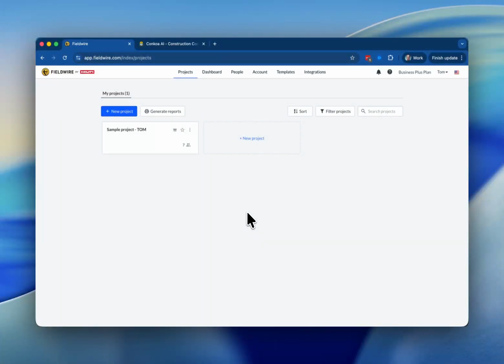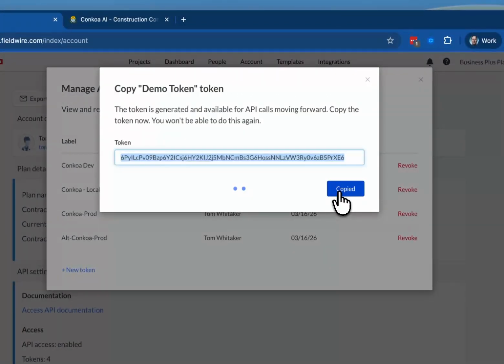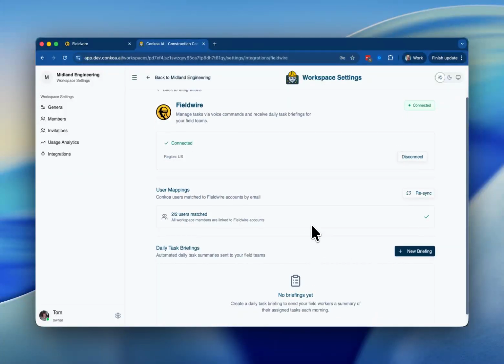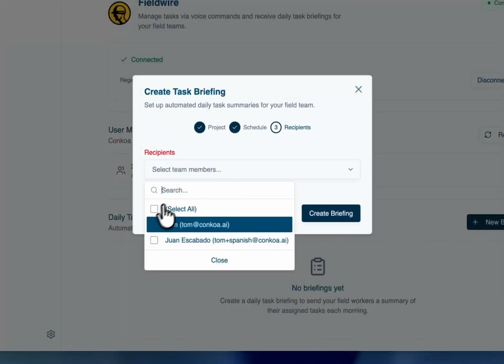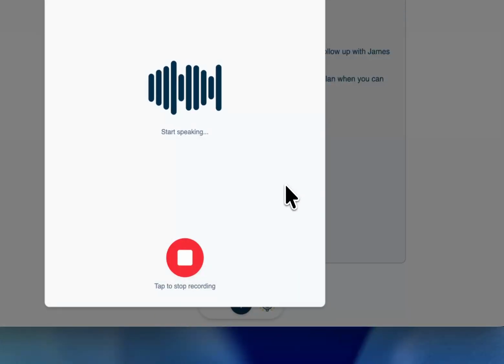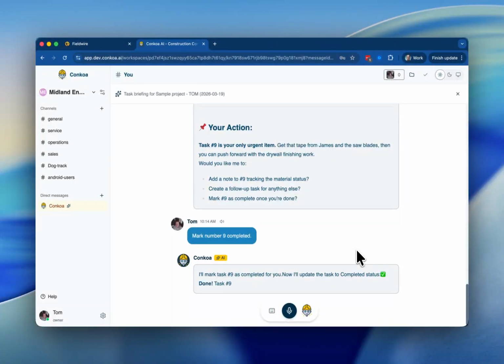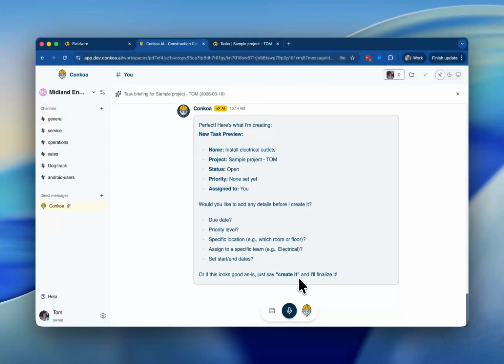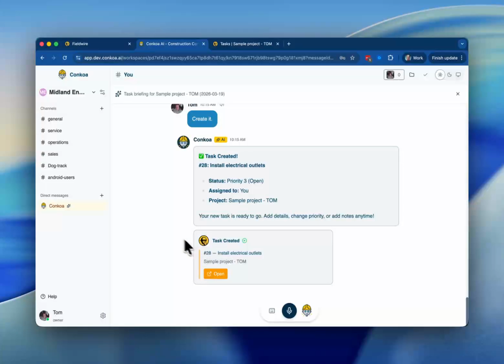Fieldwire & Conkoa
Conkoa AI is a voice-first, multilingual AI interface for construction that enables field teams to communicate and update systems of record through natural speech. It converts conversational input into structured, permission-aware data within existing project management platforms. The integration enables users to create, update, and complete Fieldwire tasks and forms via voice, with real-time translation and automated field validation. Conkoa captures conversational input, enforces required fields, and writes clean, attributable data directly into Fieldwire.